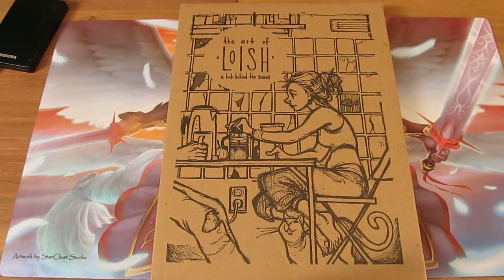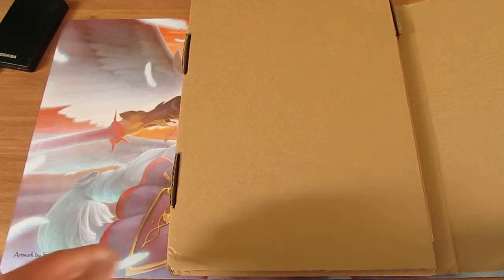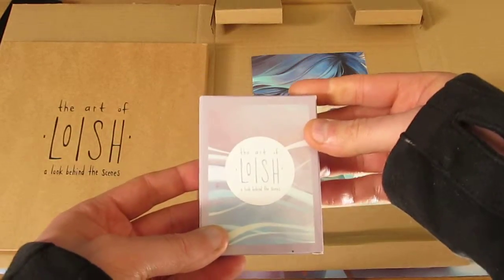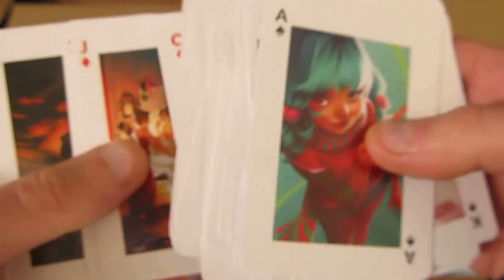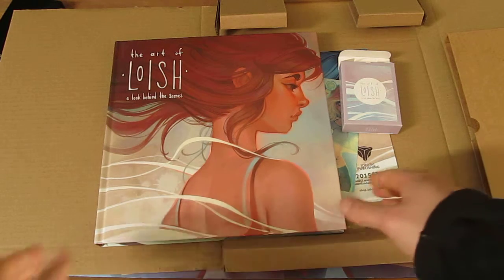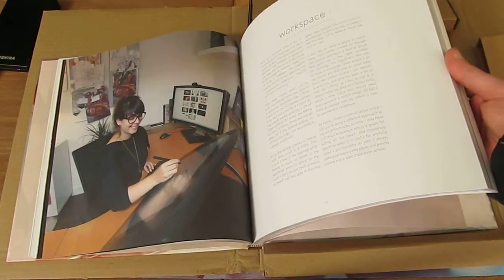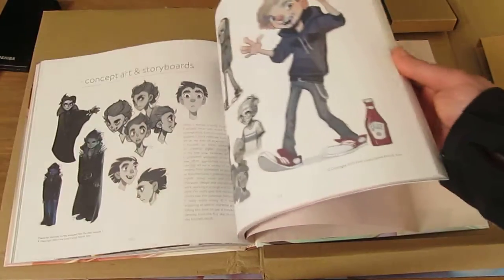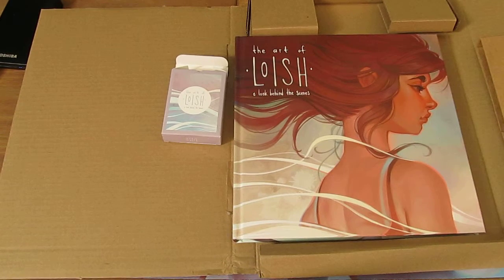Kickstarter: The Art of Loish: A Look Behind the Scenes - Book Opening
Book: The Art of Loish: A Look Behind the Scenes
Publisher: 3dtotal Publishing
SilverDarkPhoenix
Filmed By: silverdarkphoenix